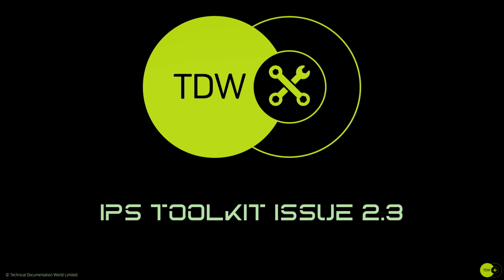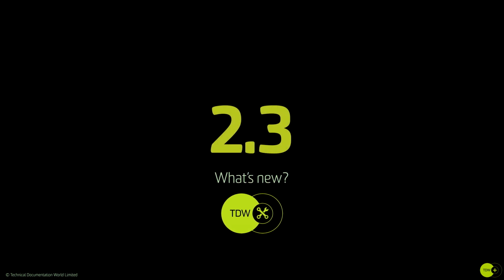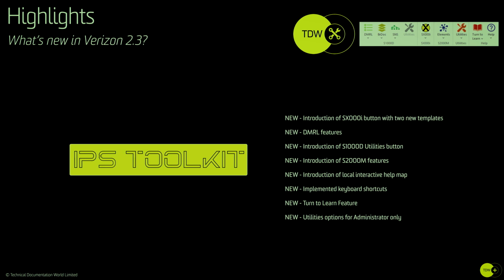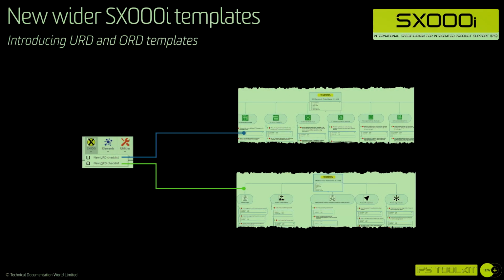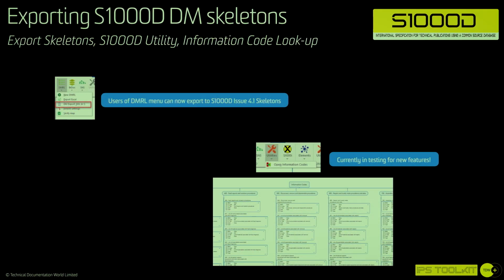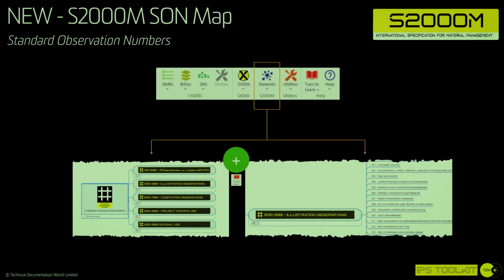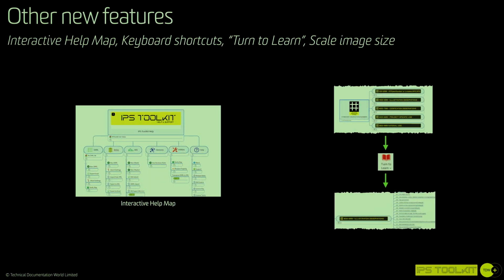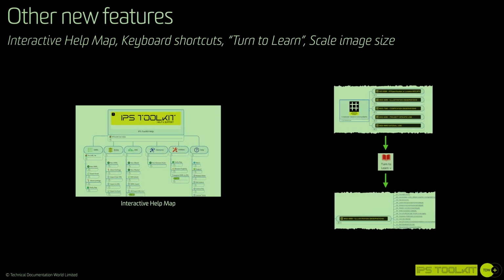What's new in IPS Toolkit v2.3? SX000i, S1000D, S2000M!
Sorry I have been quiet on YT for a while, I am just running around like a fool on several projects.

Learn about what is new in the latest issue of the IPS Toolkit, for SX000i, S2000M, and S1000D.

New DMRL features, URD and ORD document templates, keyboard shortcuts, and a lovely new feature 'Turn to Learn'.

If you have any questions or would like more information, feel free to get in touch. Make sure you register for this year's TDW-Live

Take care! CIAO - Mike